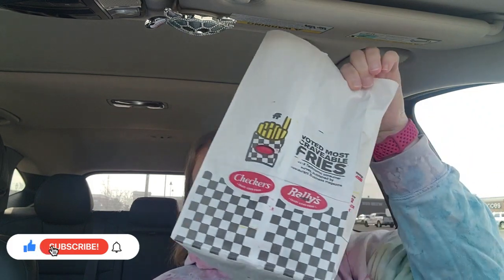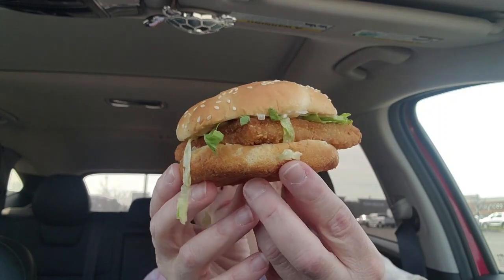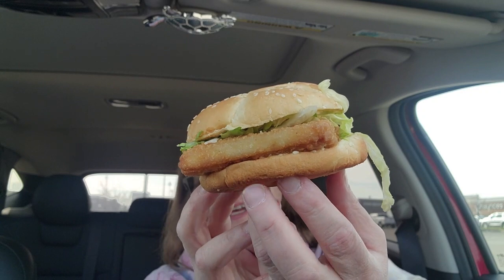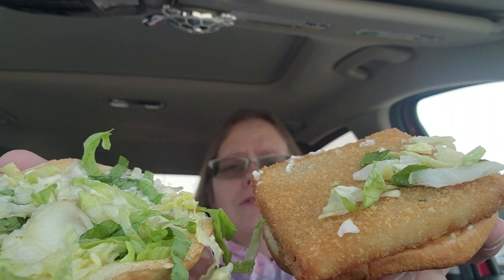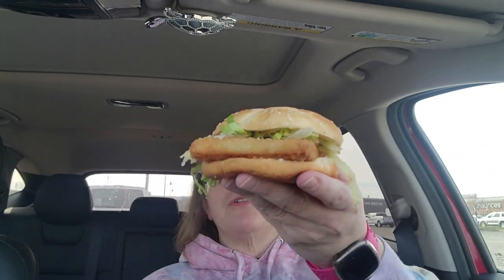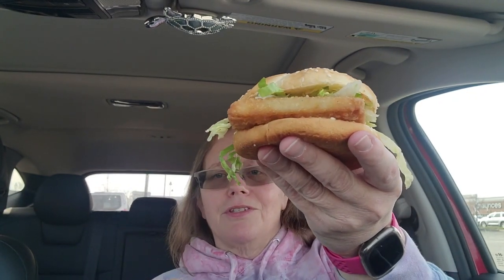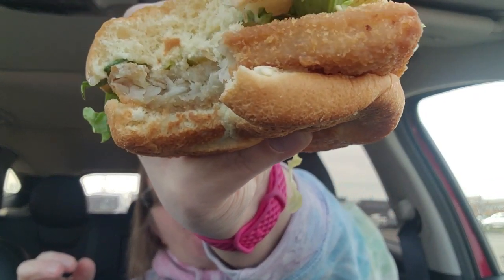Rally's Crispy Fish Sandwich Review. Is this a great Fish Sandwich?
Searching for the Best Fish Sandwich. Is this it?
My Goal is to save you money. I'll give you my honest opinion that way you can decide whether spend your money or save it.